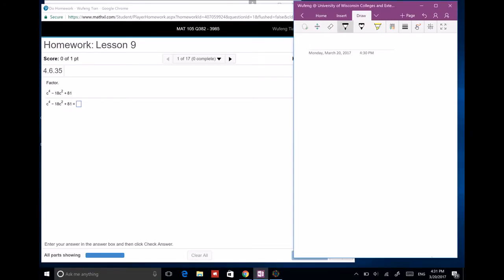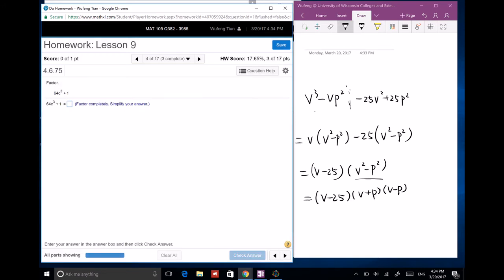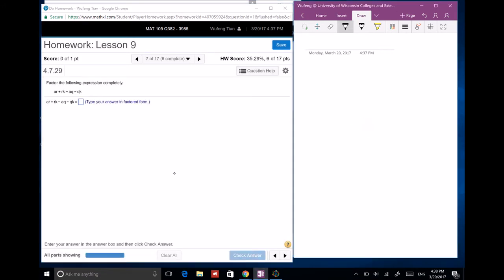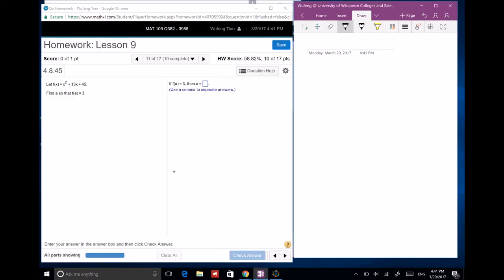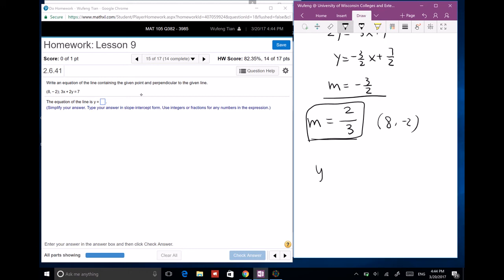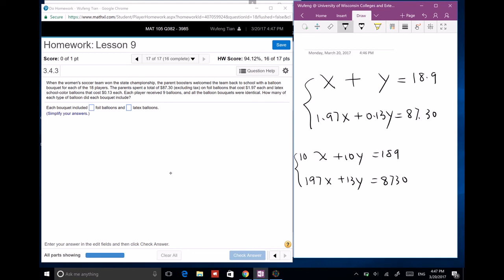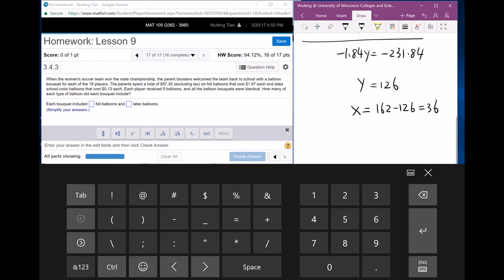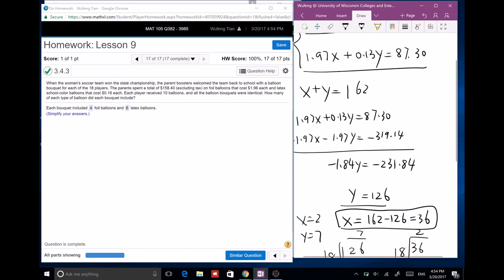lesson 9 homework